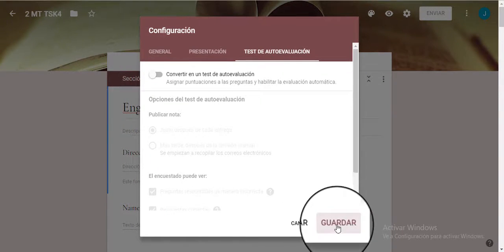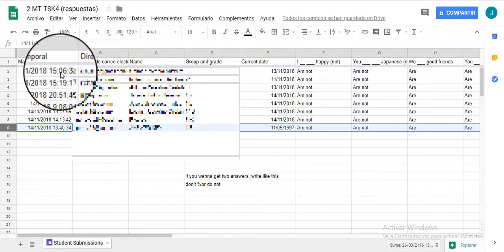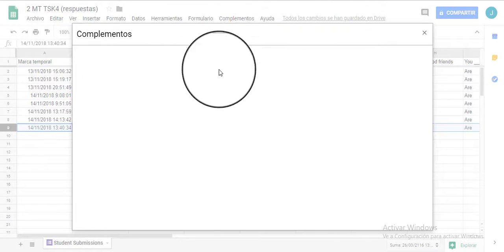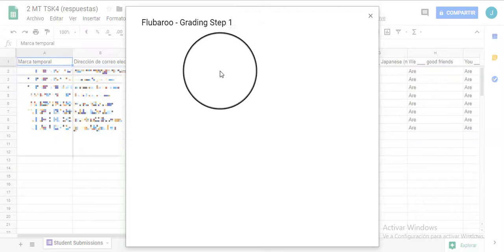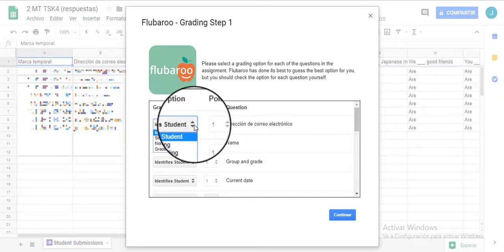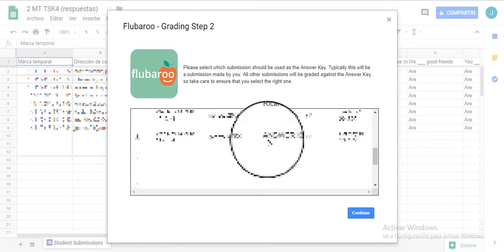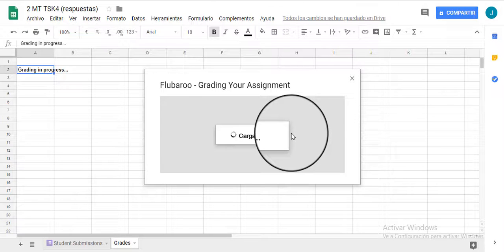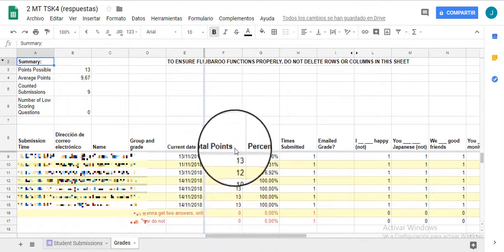How to: Grade tests with Flubaroo!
Another tutorial for those out there that are always wondering as to how to grade any sort of test using google forms!